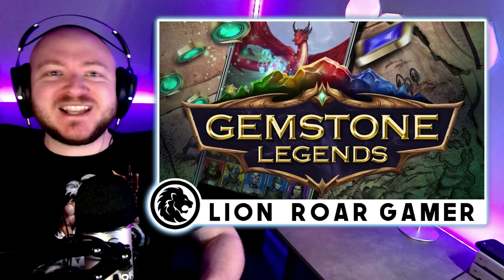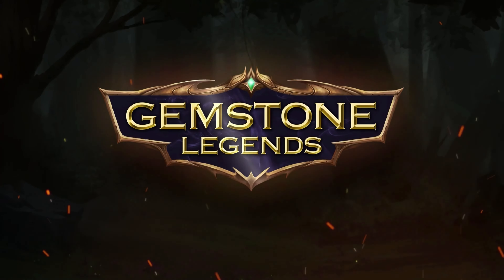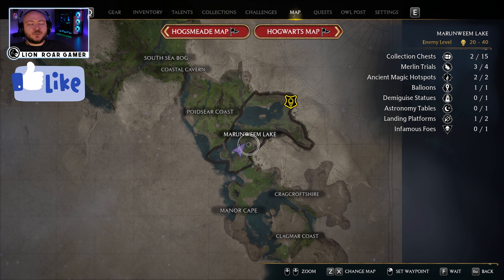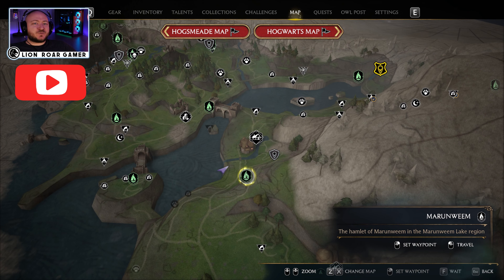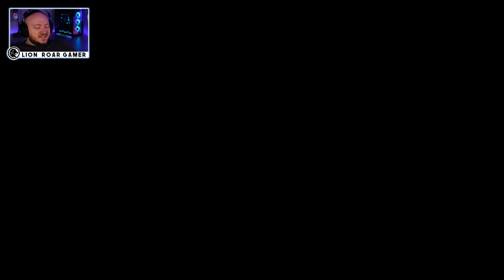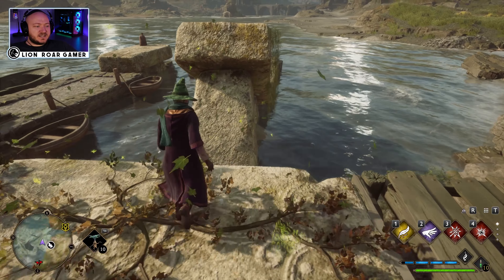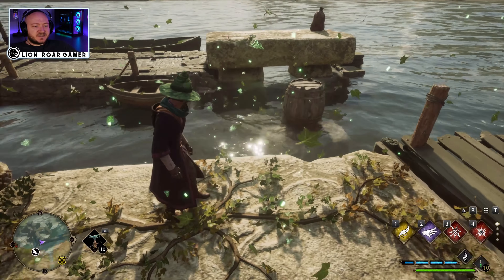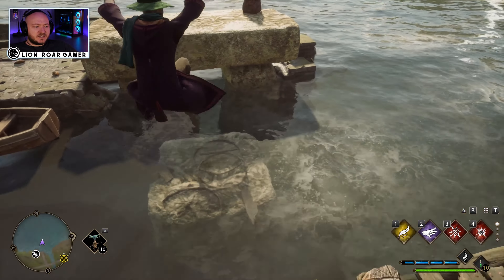MERLIN TRIAL - Marunweem | How to solve the puzzle!